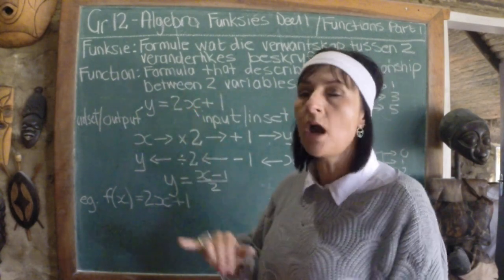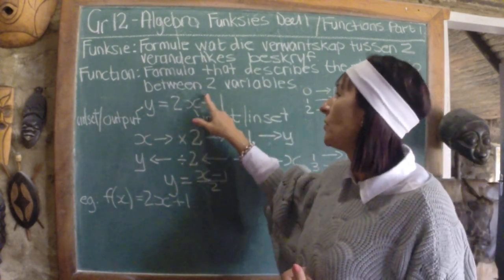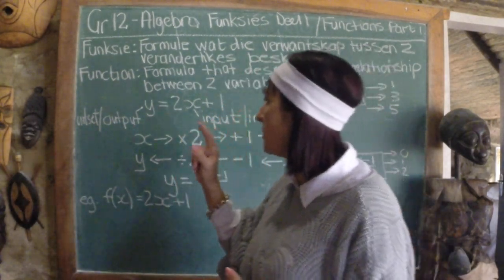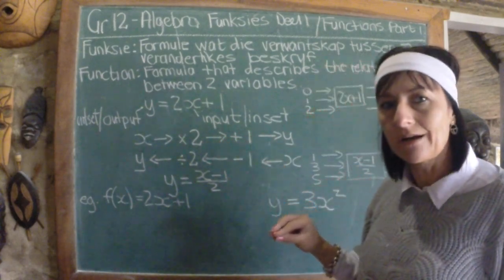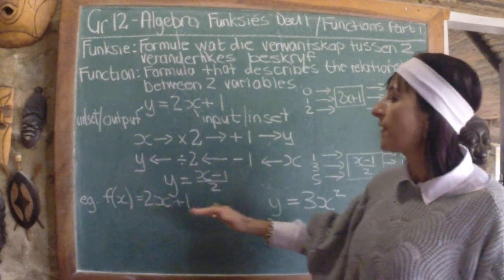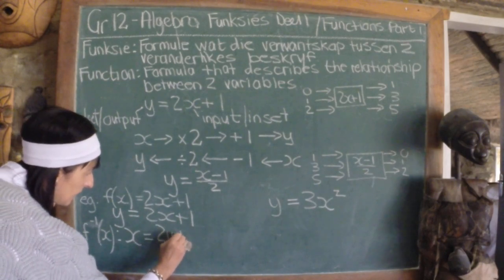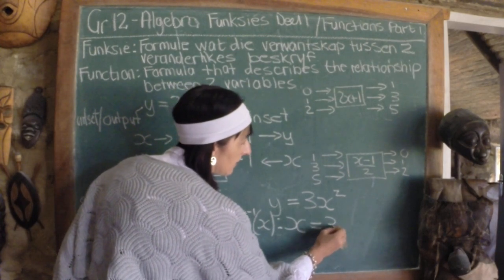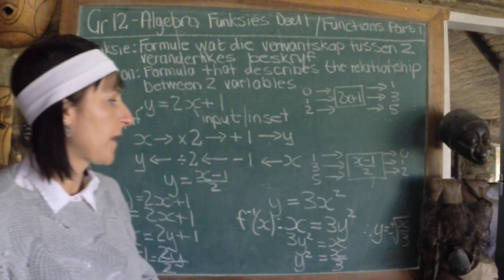Gr 12 Algebra Inverse Funksies Deel 1 / Inverse Functions Part 1